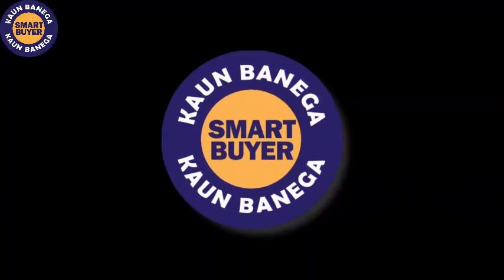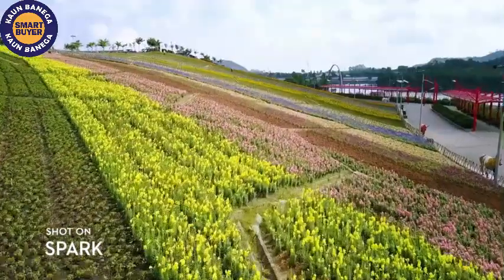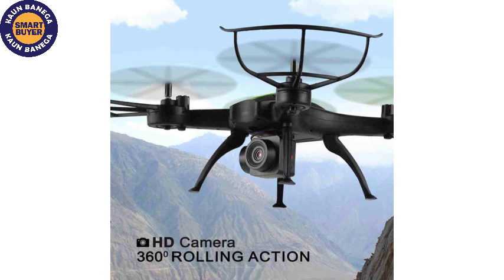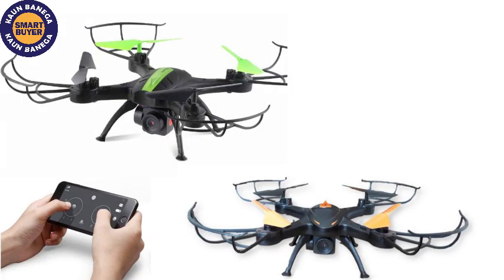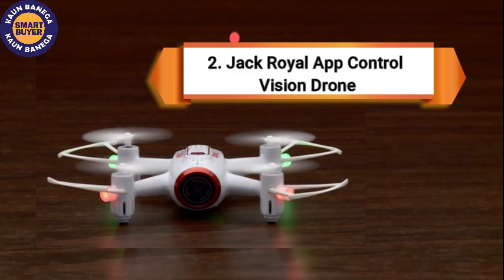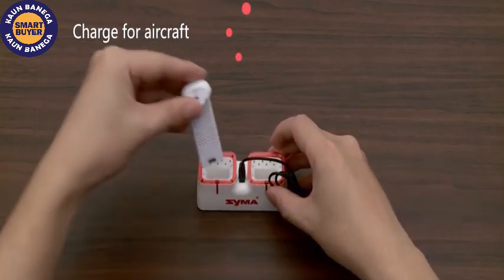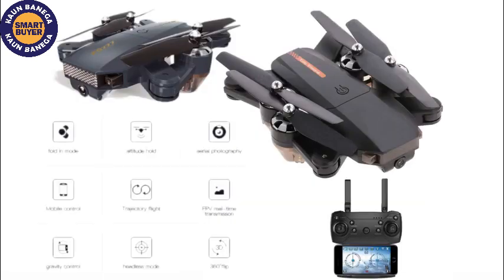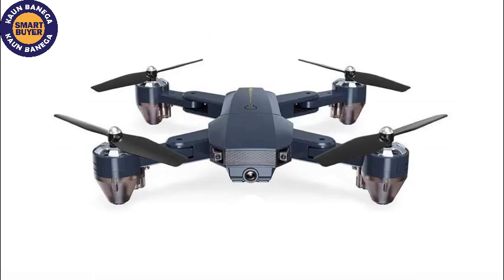Best Foldable Drones In India 2022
1. Foldable GPS FPV Drone

2. Jack Royal App Control Vision Drone

3. Kiditos Syma X23W FPV Drone

4. SUPER TOY Dual Wi-Fi Camera HD Foldable Drone

5. DJI Tello